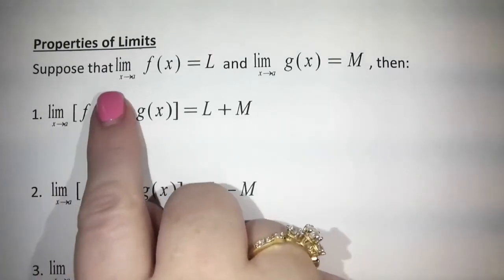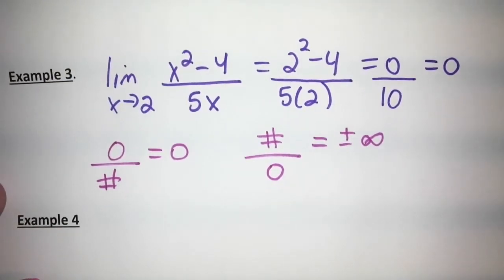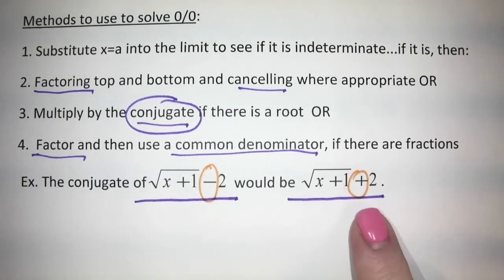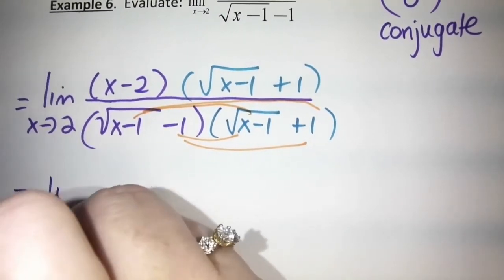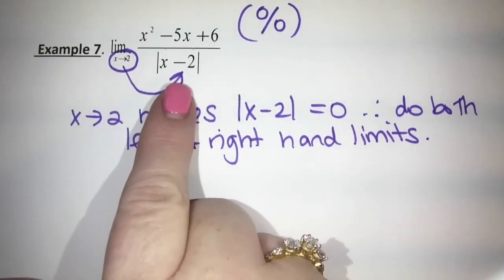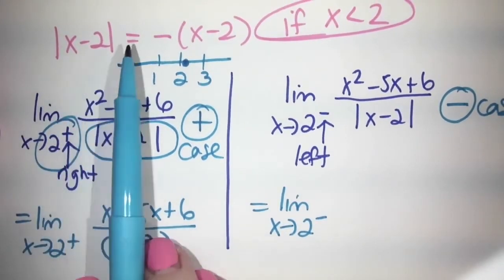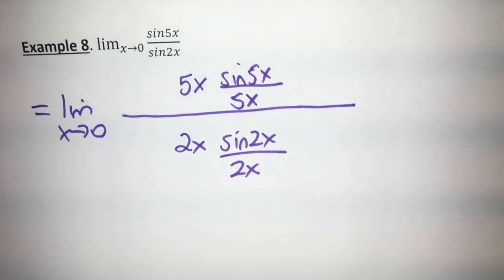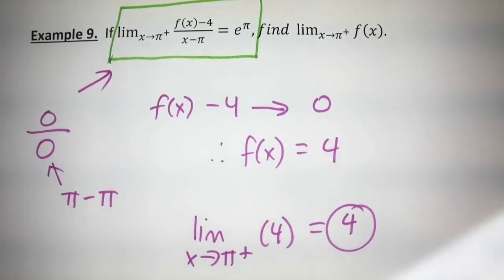CALC 1000 Primer: Limits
Our CALC 1000 Primers with superstar instructor Tina will get you prepped for your first year of university. In this video, we're reviewing:

00:00 Introduction
00:17 Properties of limits
05:20 Methods to solve 0/0
17:01 Limits to memorize
21:37 More resources

Join the CALC 1000 StudyHub to connect with other students, ask questions, and access study resources from our expert instructors